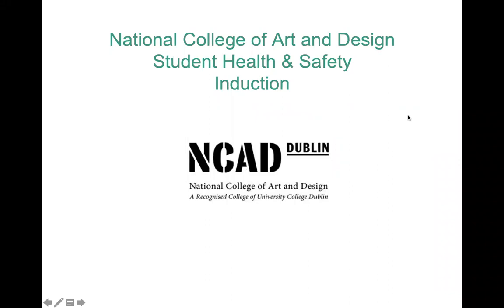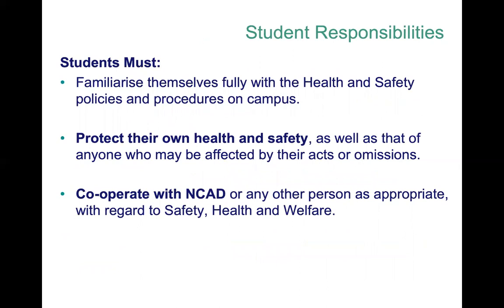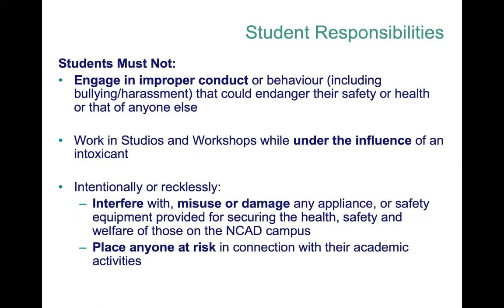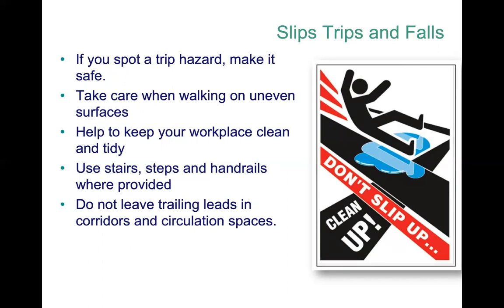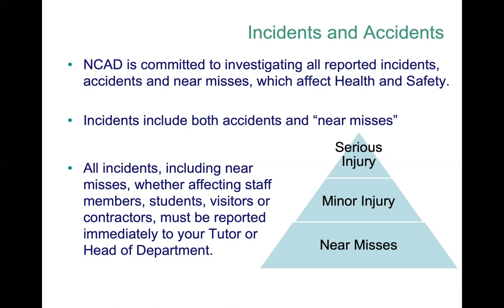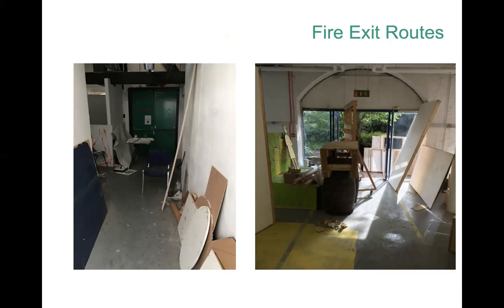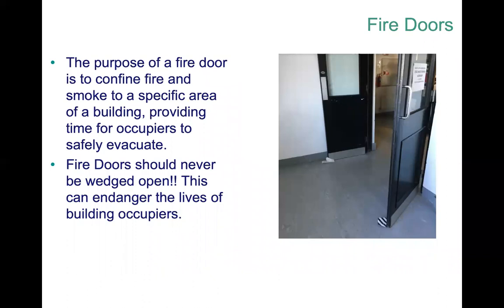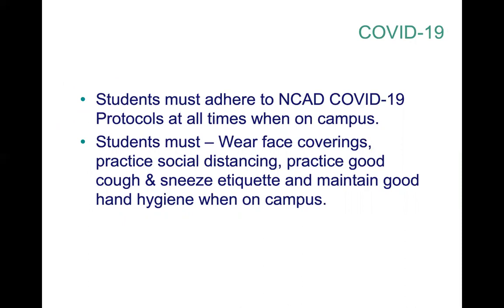NCAD Campus Induction - Health and Safety